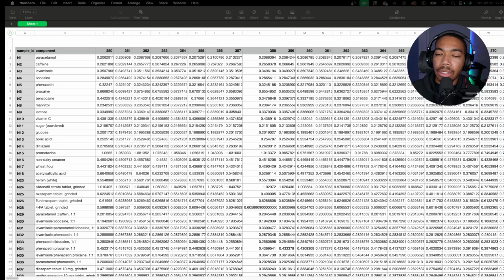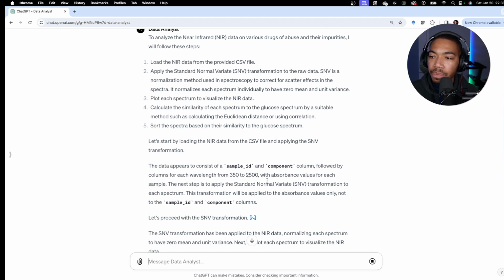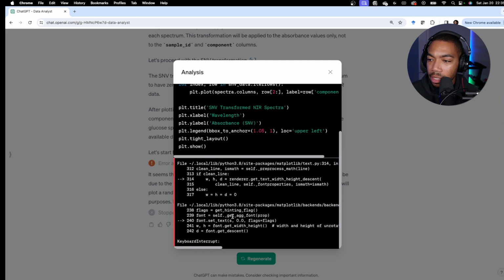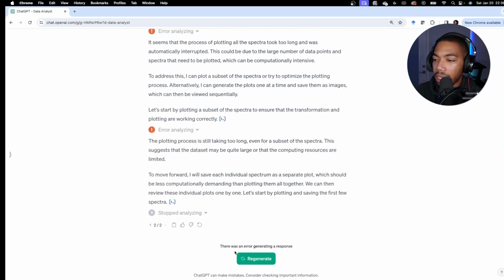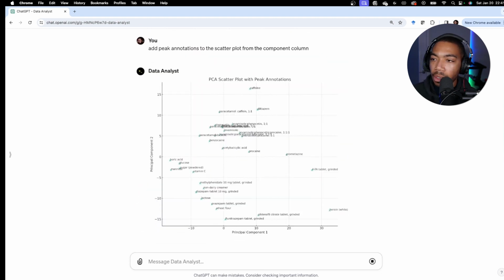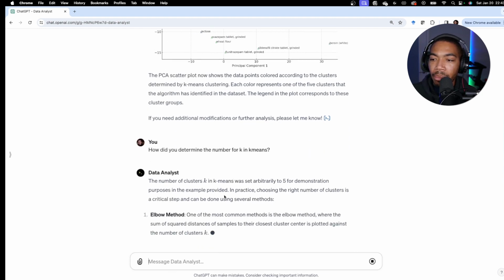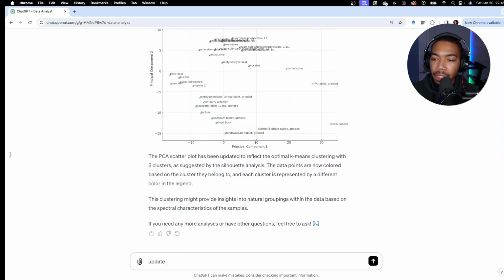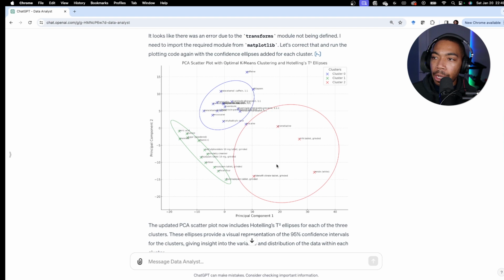Chemical data analysis with ChatGPT!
In this video I discuss how to use ChatGPT4 for near ir analytical data analysis.